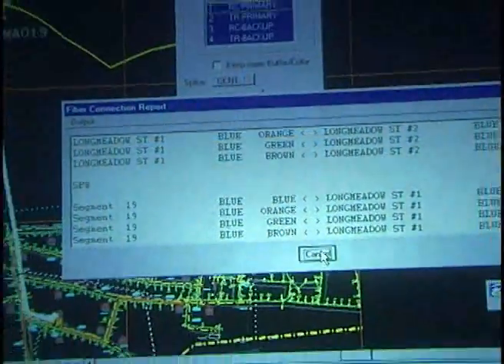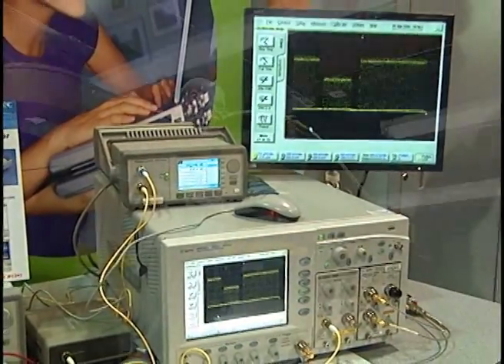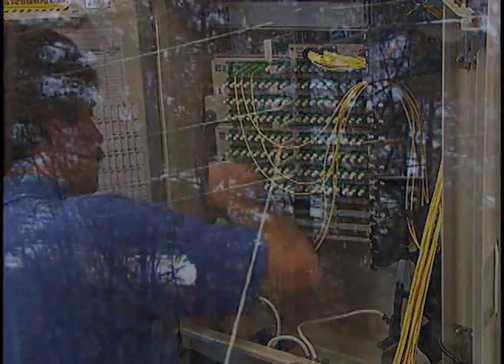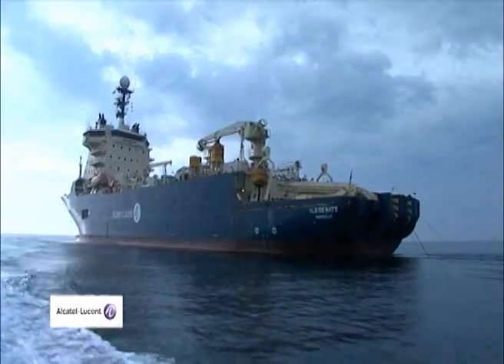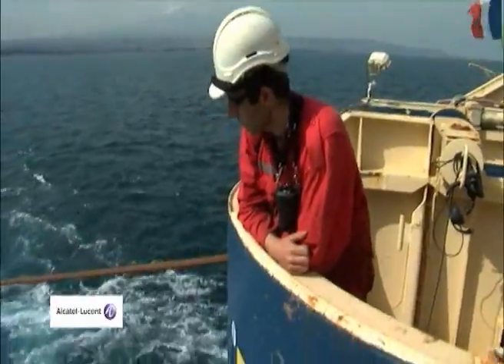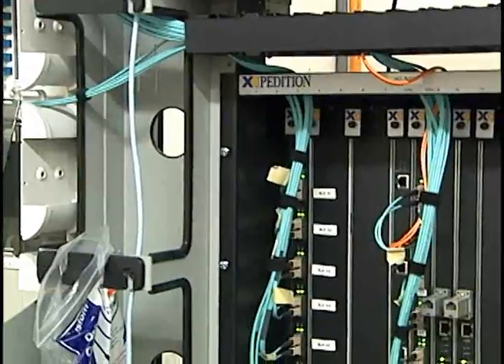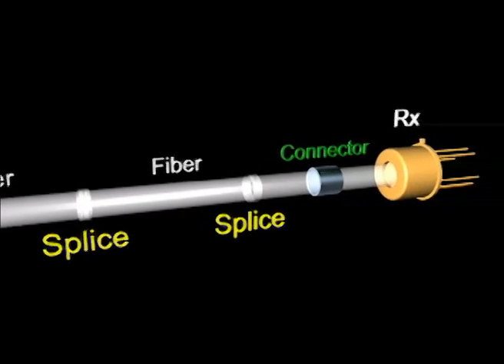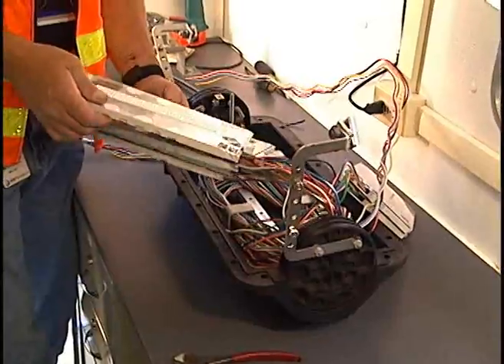Fiber Optic System Design: W-6D-201 Chapter 1 of 11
Careful design and planning are vital for the long-term reliability of fiber optic systems. The Fiber Optic System Design DVD demonstrates how to design a fiber optic transmission system that will suit your requirements now and for years to come. The content focuses on issues that are critical when designing local, metropolitan, and wide area networks, including physical layout, component integration, and calculating loss budgets.